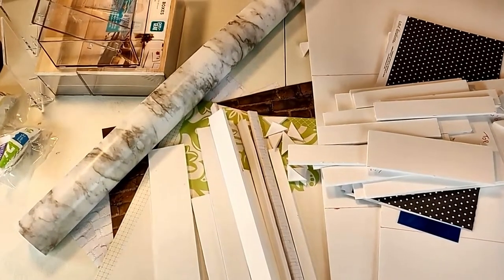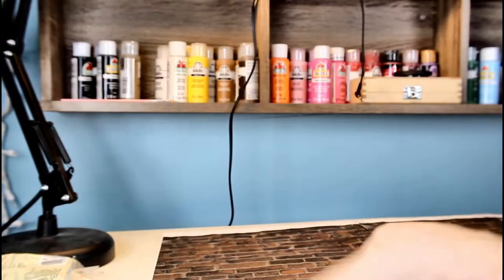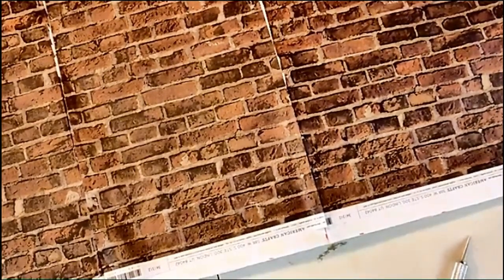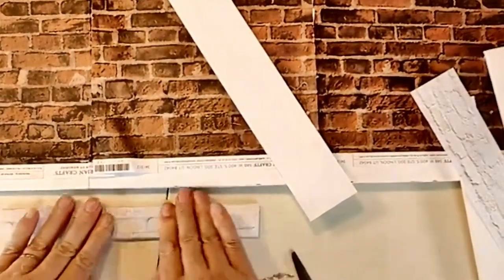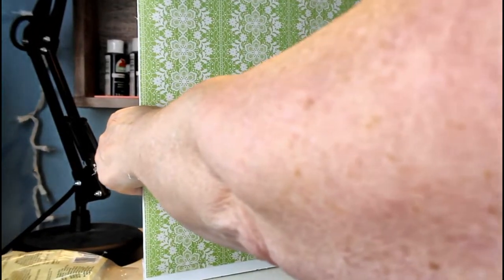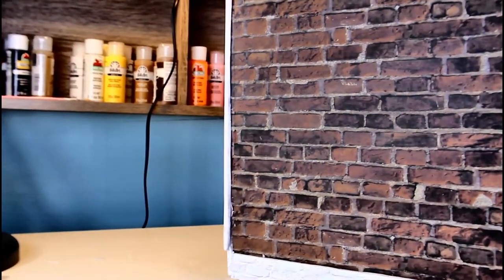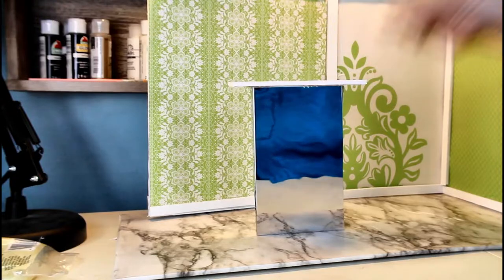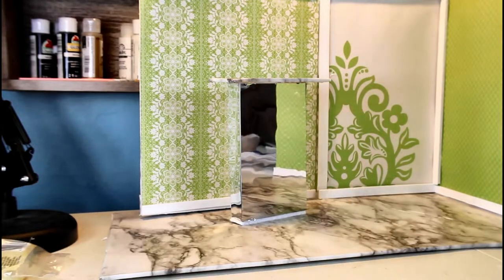LET'S BUILD A HANDBAG BOUTIQUE FOR THE DOLLS!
Grab your hot glue gun, some foamboard and some craft paper, we're making a DIY upscale boutique to show off the handbags we have! We'll need plenty of shelving to fit our Mini Brands Fashion bags, the Rainbow High handbags from the mystery boxes, and our cute purses that have come with our Barbies! We might even have room for the Creatable World bags!do it yourselfbarbie doll handbagspbarbie diy